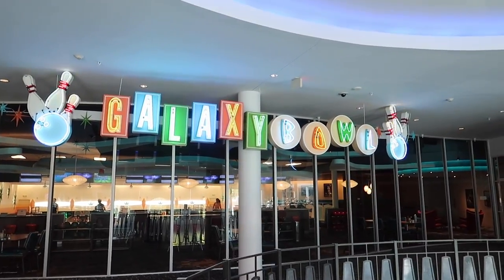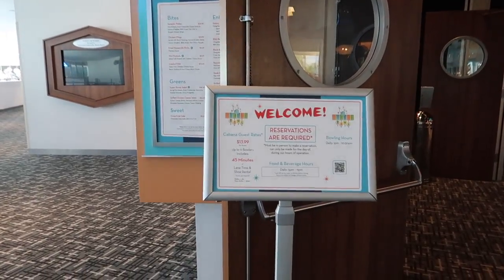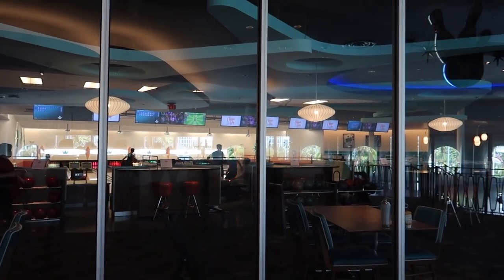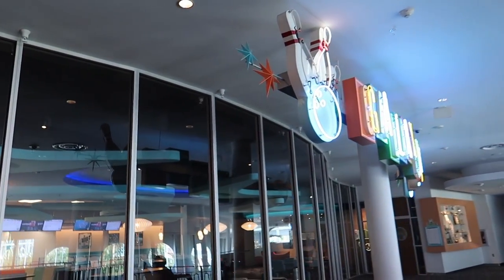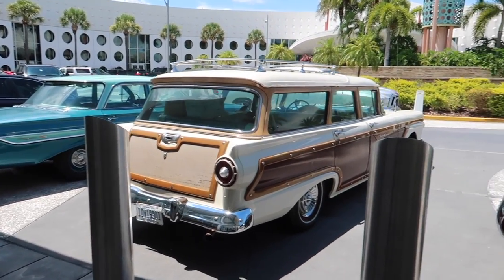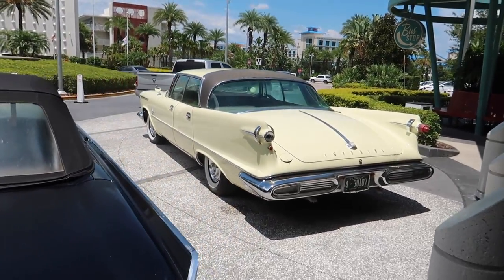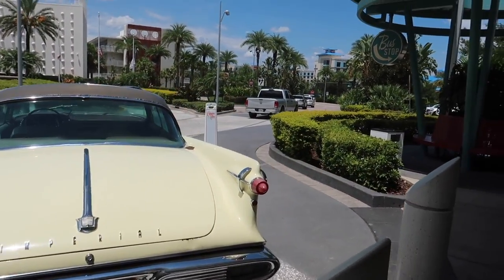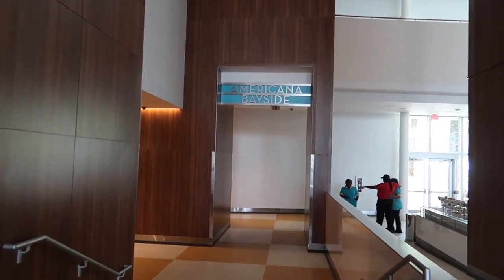Universal's Cabana Bay Beach Resort 2022! Room Tour, Lazy River, Galaxy Bowl, Bayliner Diner & More!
Join us for a fun stay at Cabana Bay Beach Resort at Universal Orlando in July 2022! We take you on a room tour of our standard room with Volcano Bay view, check in and lobby, a ride around the lazy river in the pool area, dinner at the Bayliner Diner food court, using the new resort refillable mug (a great deal), a fun round of bowling at Galaxy Bowl, a stroll around the beautiful grounds inside and out, and some cool timelapse views of day turning to night, a rainstorm and an evening lightning storm! I also talk about why this is a great hotel option for Halloween Horror Nights and the special things they do there, and give you some closing thoughts and review of Cabana Bay in general! I hope this is helpful to you if you're planning a trip to Cabana Bay or just missing the Universal retro beach resort vibes! Thanks for joining us!

Welcome to Super Enthused! My name is Jackie and I bring you along as we visit fun and unique travel destinations, theme parks and attractions, road trips, resort tours and so much more. I hope you enjoy the videos, thanks for being here! ❤️